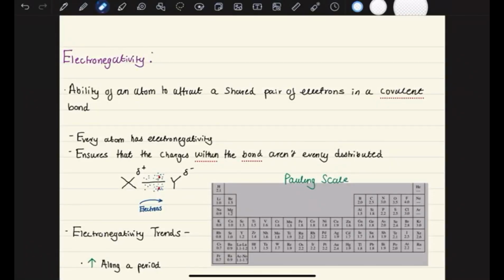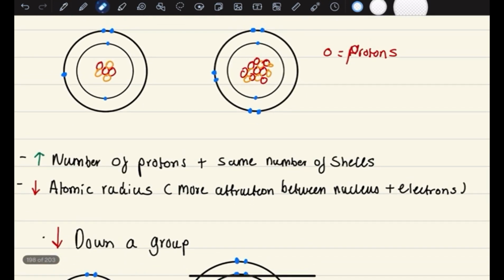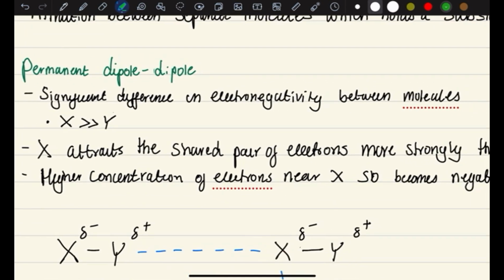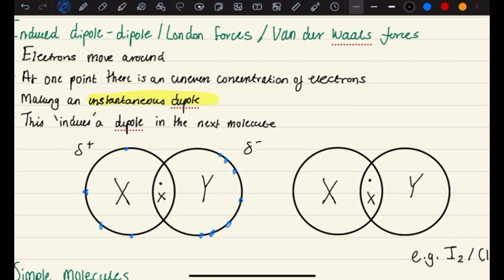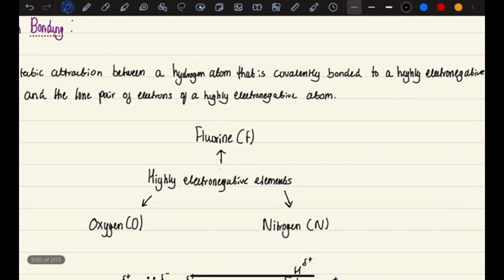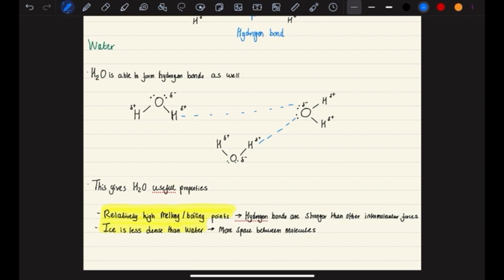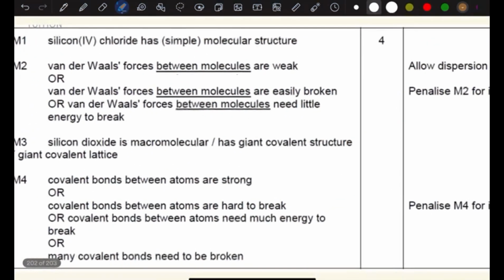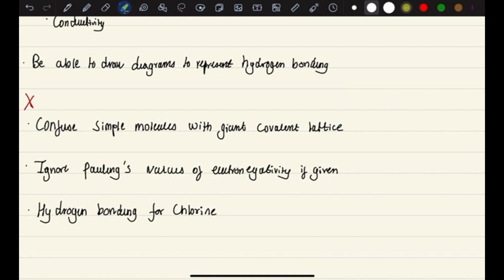Electronegativity & Intermolecular Forces A-Level Chemistry (OCR A, AQA, Edexcel)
In this video, we’re breaking down Electronegativity & Intermolecular Forces so you can smash this tricky topic with clear explanations and A* exam technique.

🎯 You’ll learn:
✅ What electronegativity is & how it changes across the periodic table
✅ Types of intermolecular forces (induced dipole, permanent dipole, hydrogen bonding)
✅ How hydrogen bonding works & its effects on physical properties
✅ Real exam questions + full mark scheme answers
✅ A* tips to avoid the most common mistakes

⏱ Timestamps:
0:00 Intro
0:16 Electronegativity
3:24 Intermolecular Forces
6:49 Hydrogen Bonding
9:30 Questions
9:53 Answers
11:21 A* Tips

👍 Don’t forget to:
✔ Comment what topic you’d like covered next